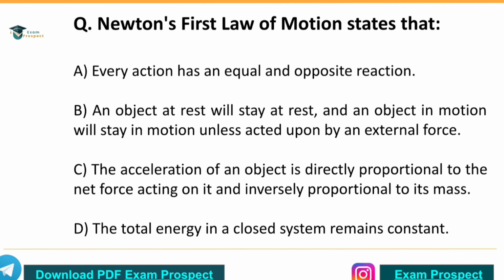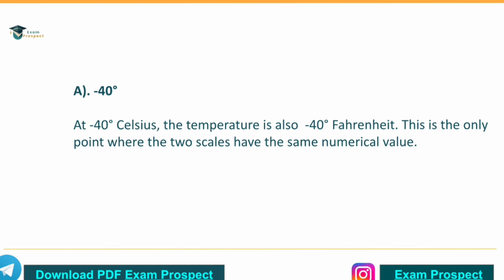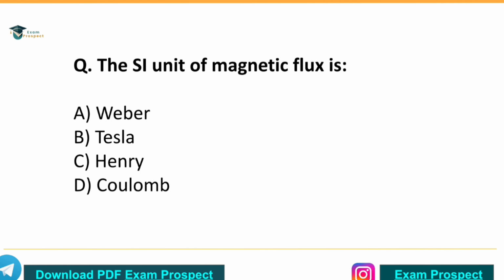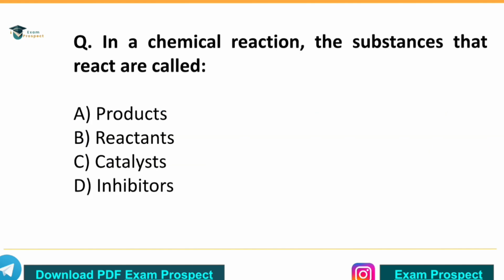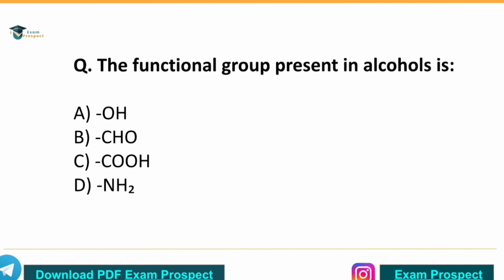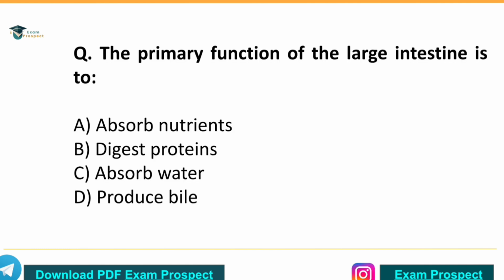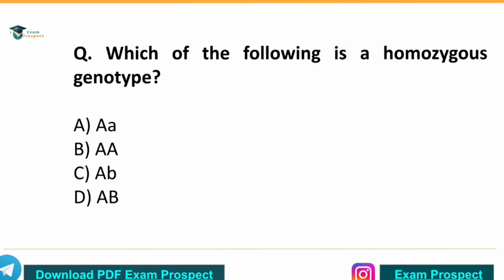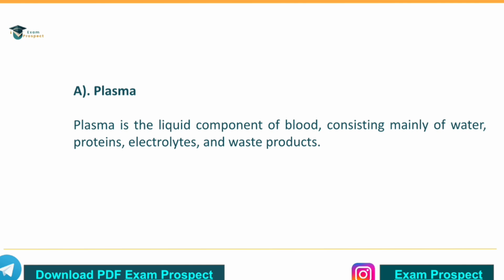Master General Science MCQs for NSSB, Nagaland Police Recruitment 2026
Boost your score in NSSB, NPSC, and other competitive exams with this comprehensive video on General Science MCQs!  We'll cover essential concepts in Physics, Chemistry, Biology, and more, all tested in the 2024 exams. Strengthen your fundamentals, learn effective test-taking tips, and gain the confidence to ace your exams!